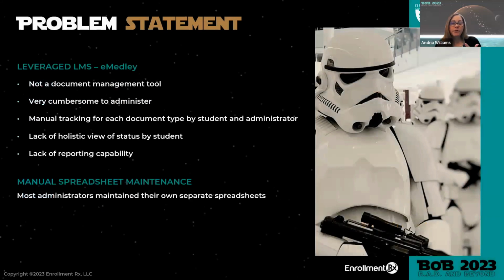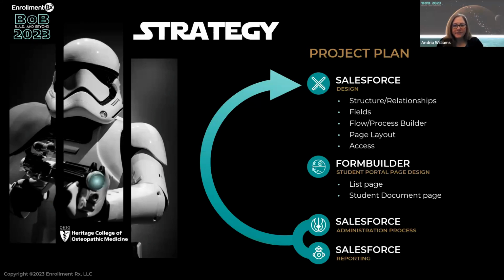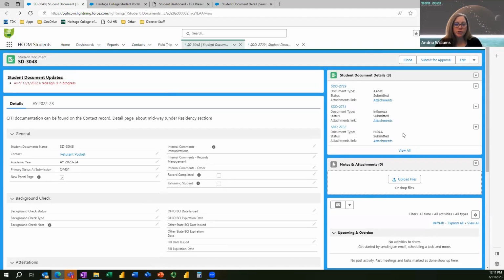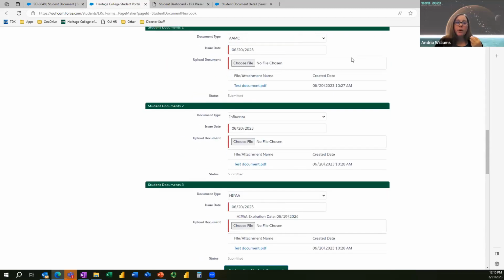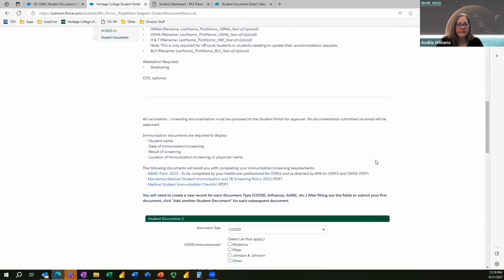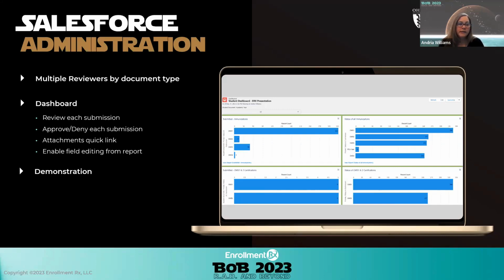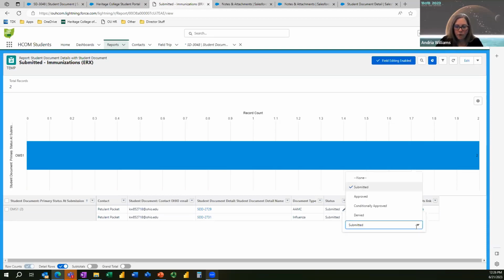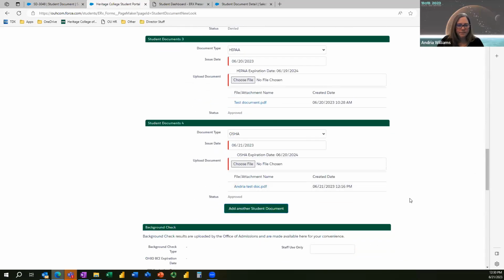How does Ohio University HCOM use Salesforce Experience Cloud for Student Portals & Forms?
Ohio University Heritage College of Osteopathic Medicine shares how they leverage Enrollment Rx's FormBuilder Rx and Salesforce Experience Cloud to manage student documents and portals.